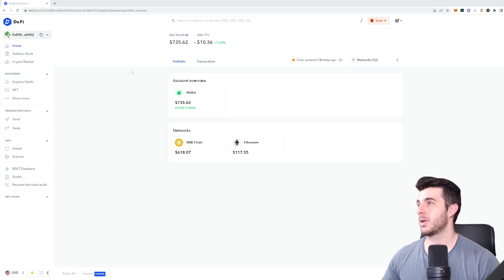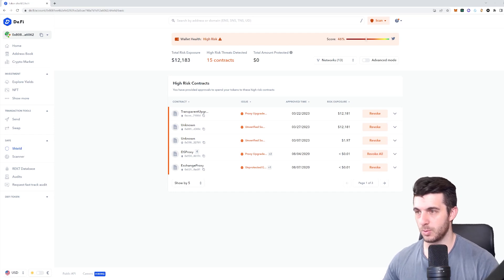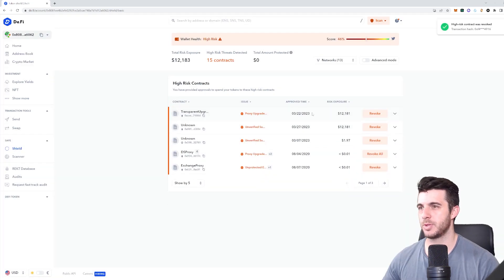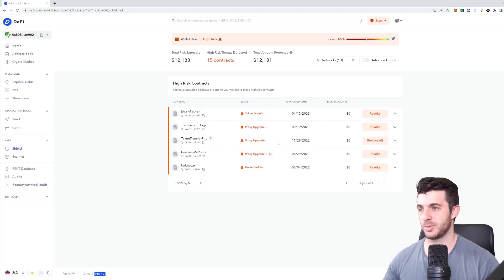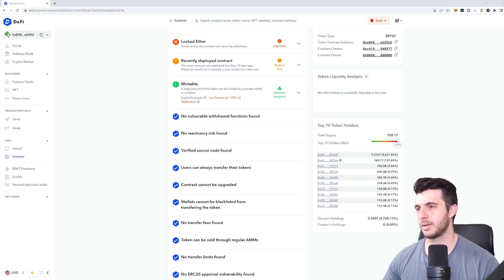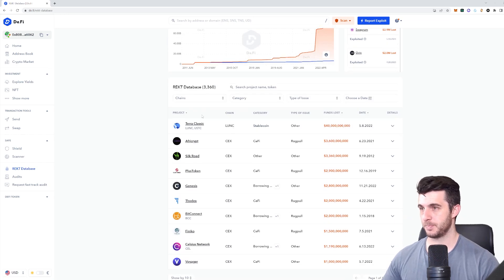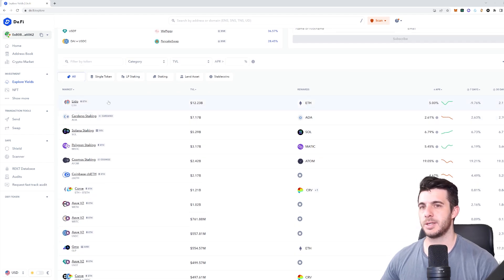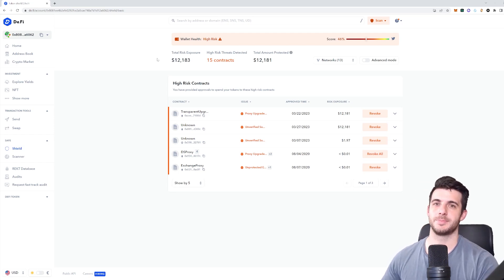Crypto Antivirus & Revoking Contracts (De.Fi Tool) Maximize Your Crypto Profits: Part 3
Use De.Fi to revoke contracts and protect yourself from getting rekt!

00:00-01:12 - Intro
01:12-01:53 - Home Page
01:53-04:56 - Shield
04:56-06:46 - Scanner
06:46-07:49 - Rekt Database
07:49-08:55 - Yield Search
08:55-09:54 - Outro